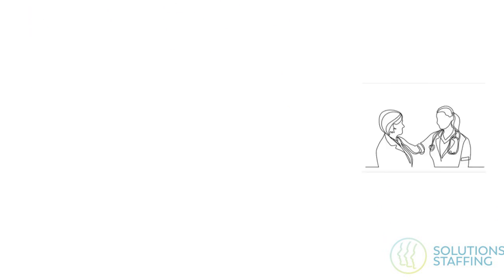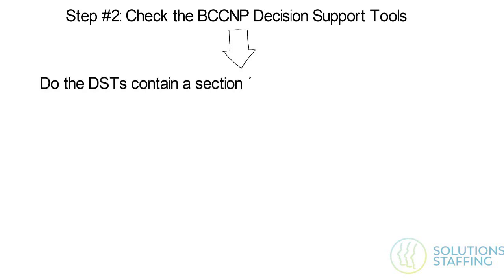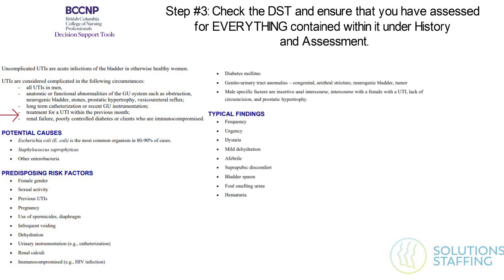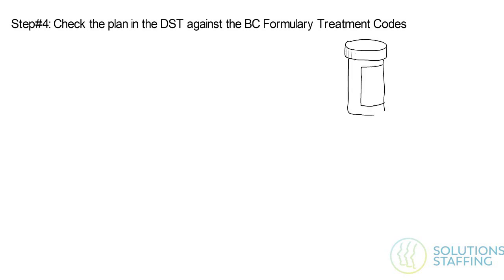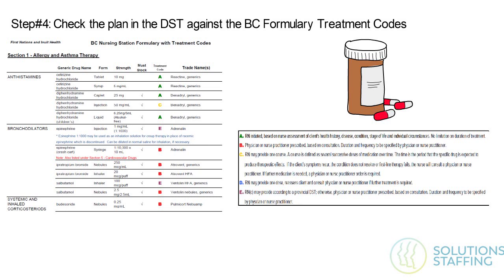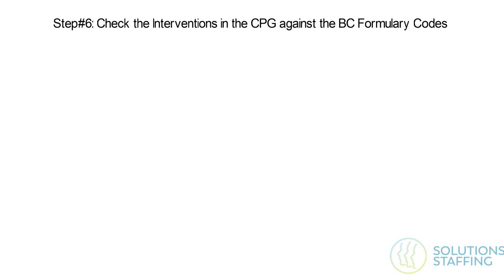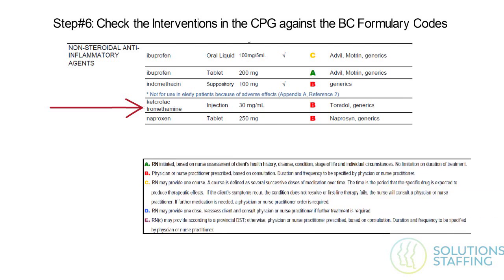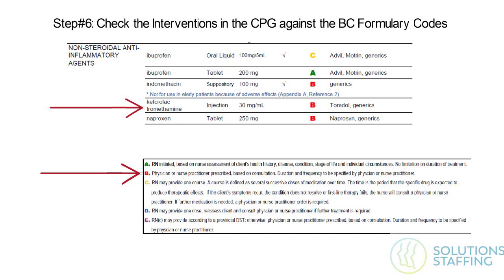Primary Care Process